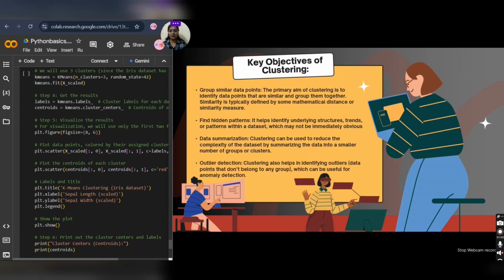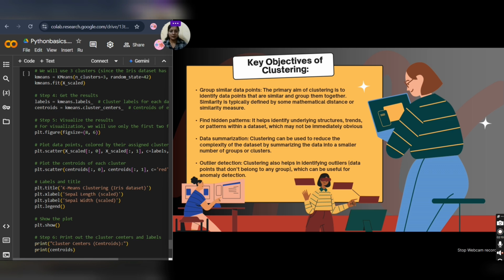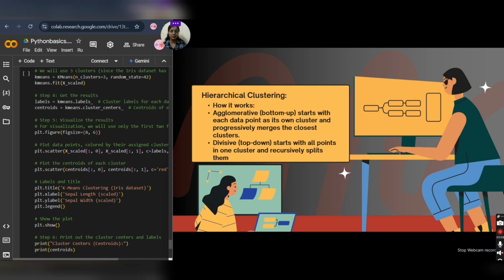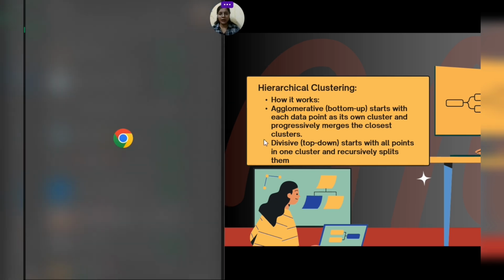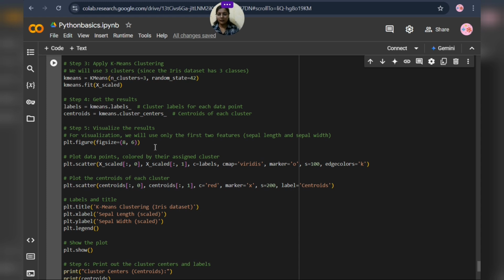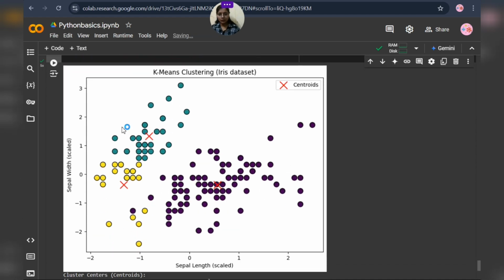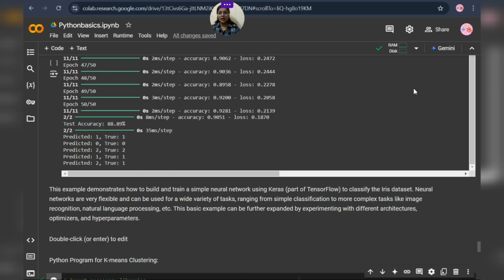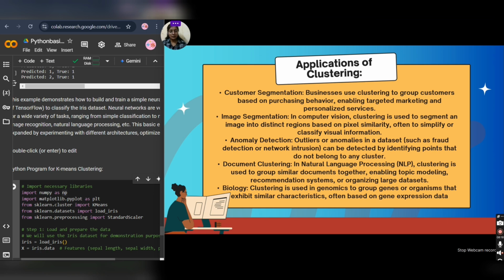Chapter 8 - Clustering | Data Science playlist